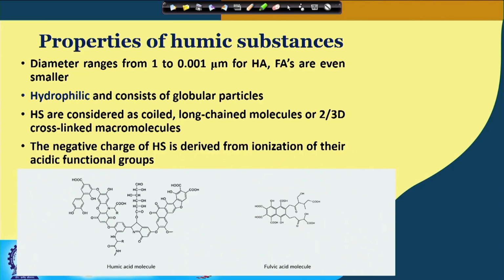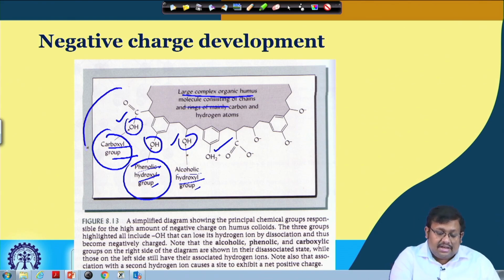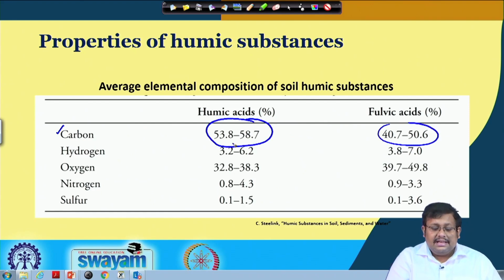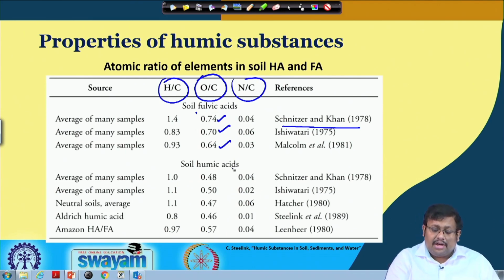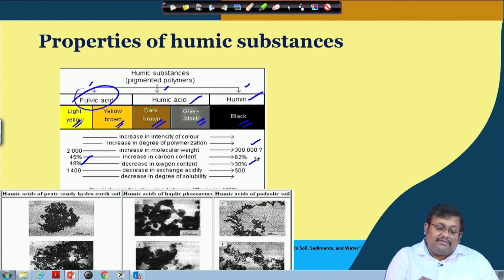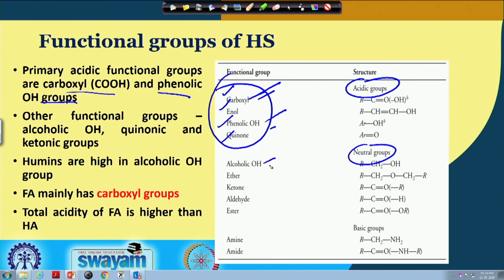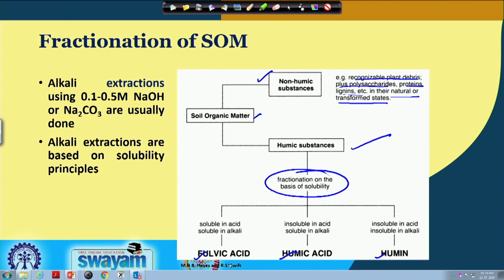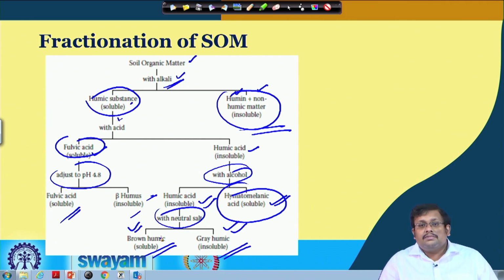Lecture 13: Chemistry of Soil Organic Matter (Contd.)